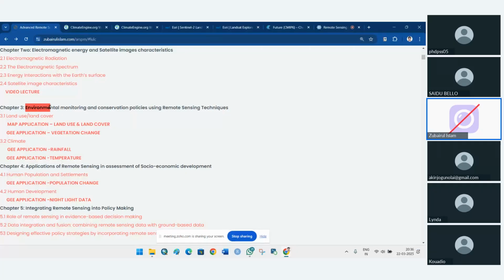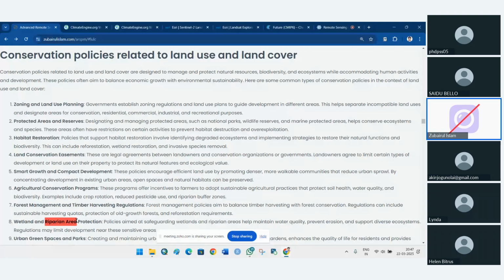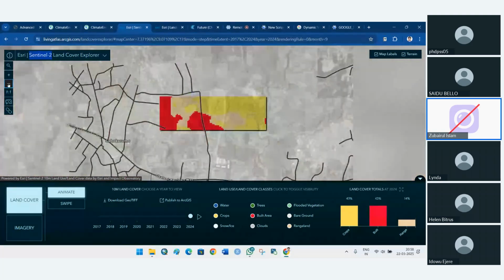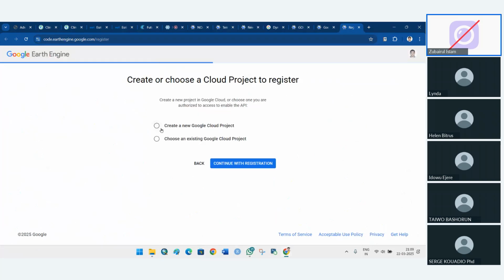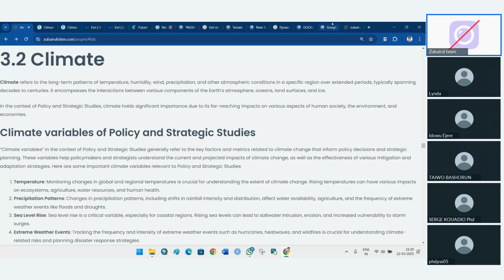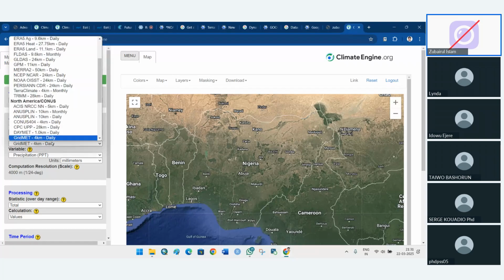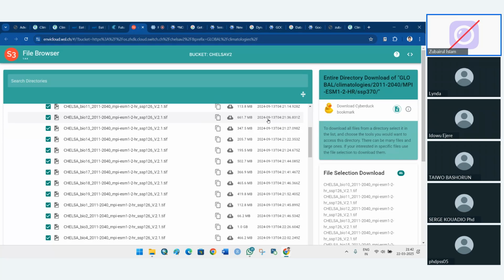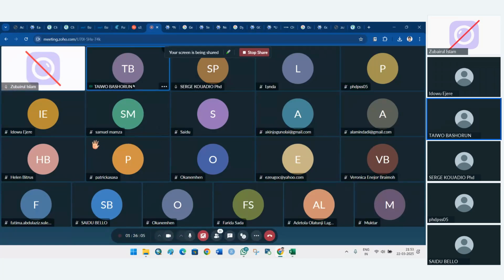Remote Sensing - Landuse Landcover and Climate